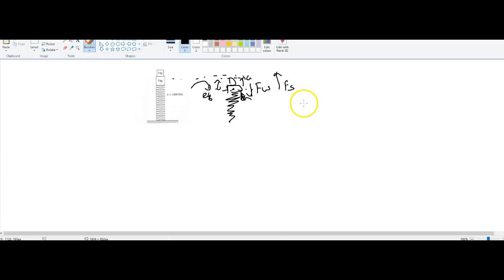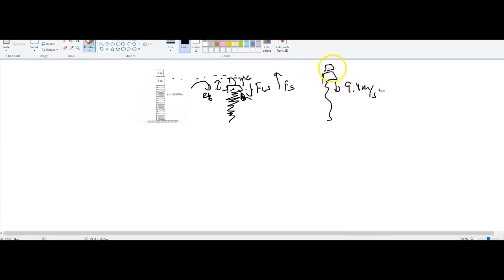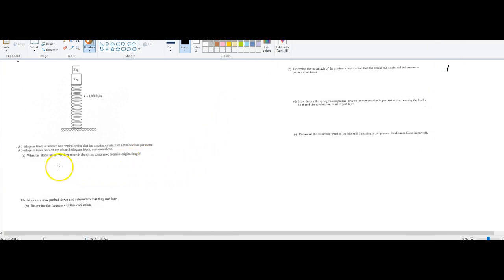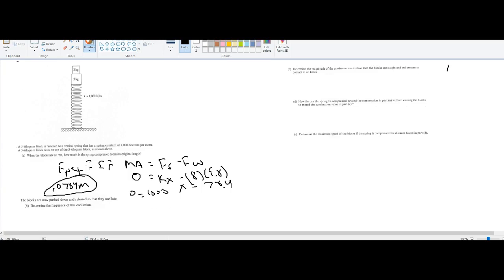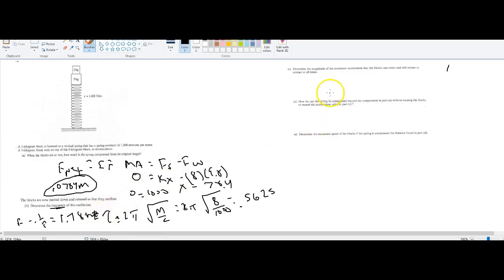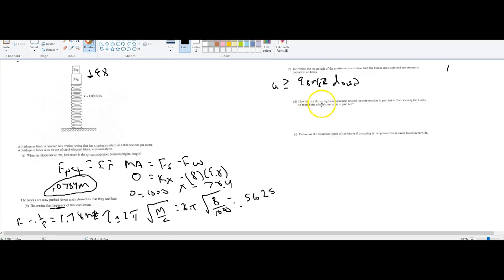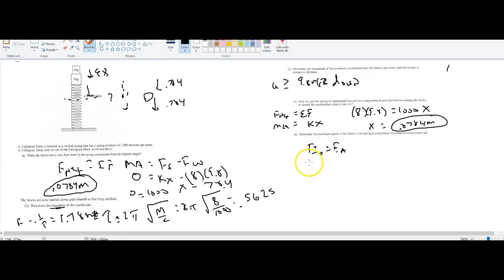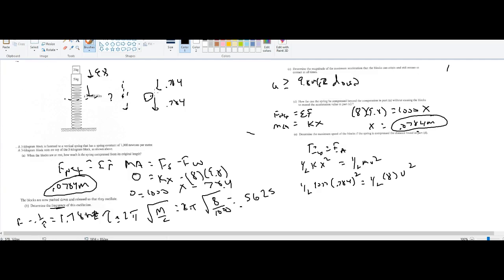Oscillation FRQ PHys 1 10-13 with sound